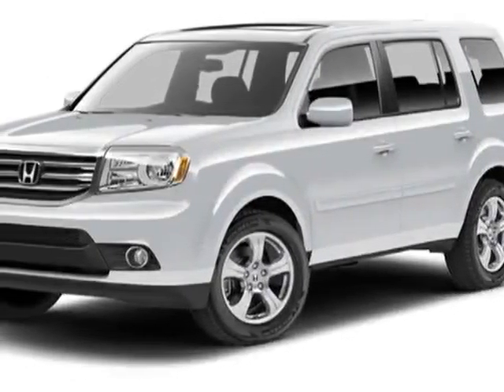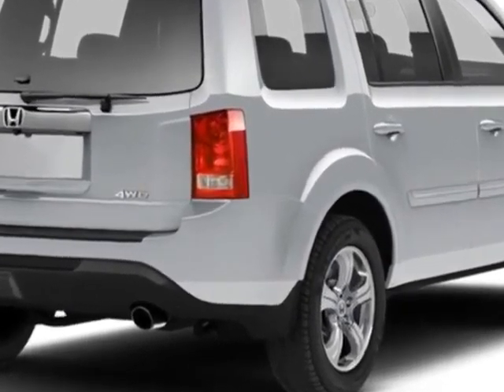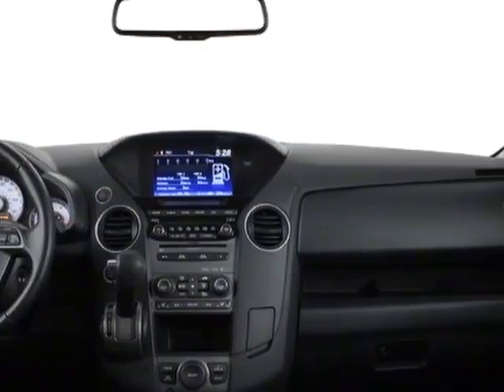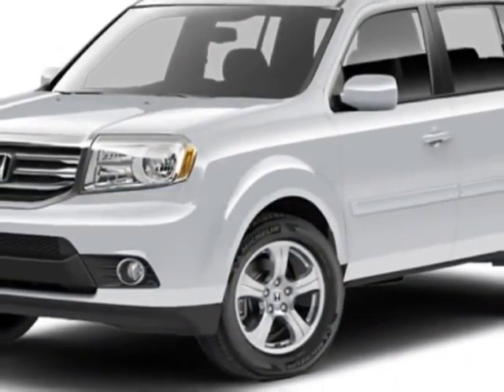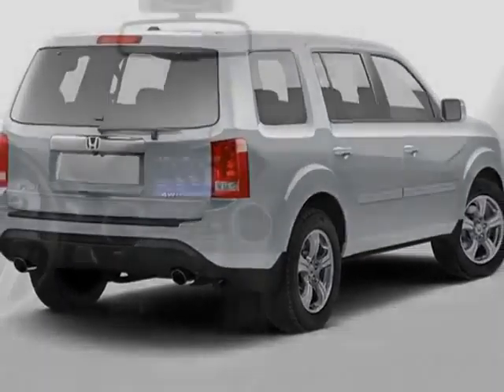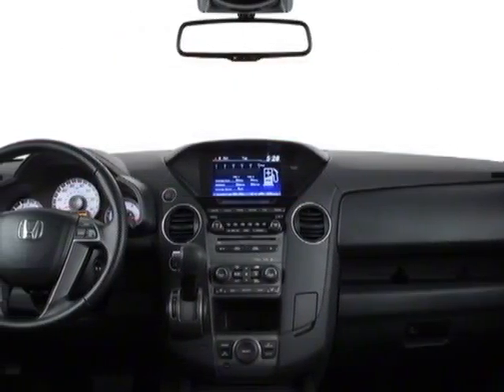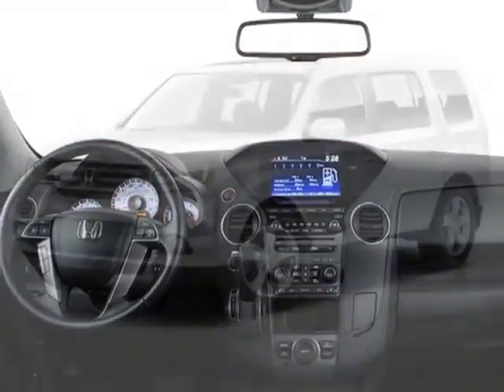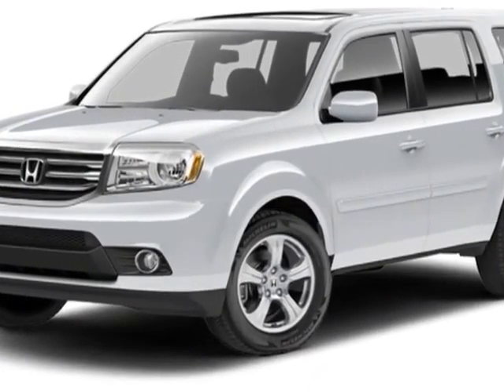2013 Honda Pilot 2WD 4dr EX-L SUV - Rock Hill, SC